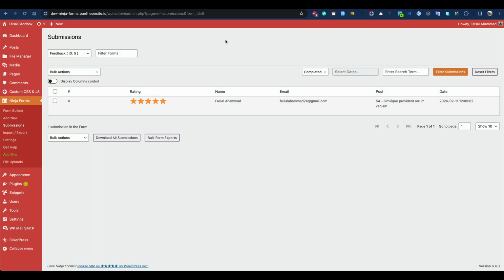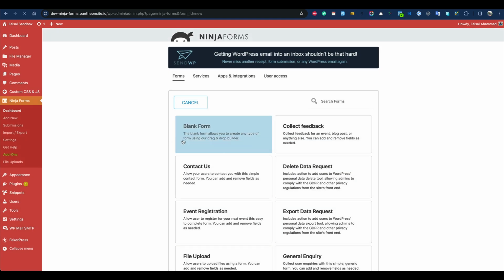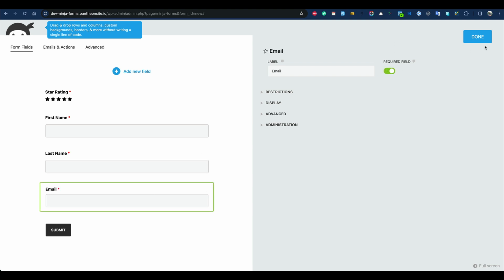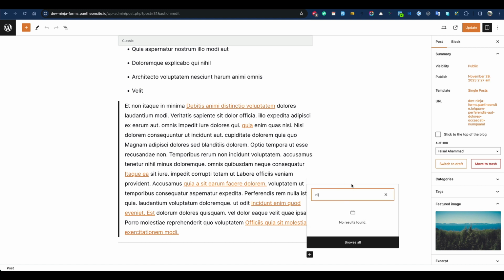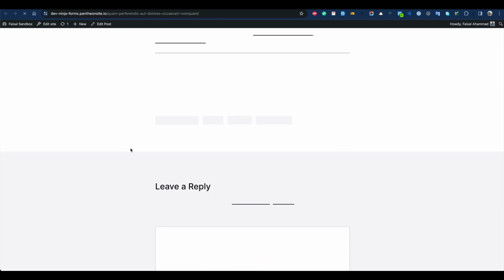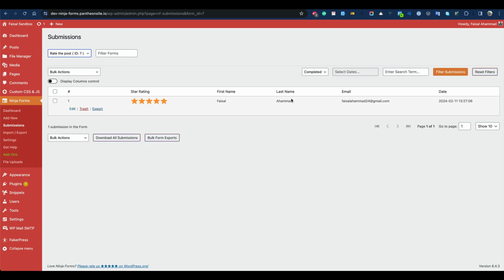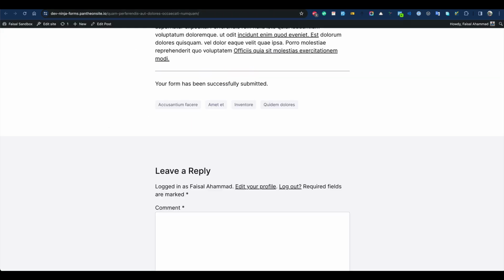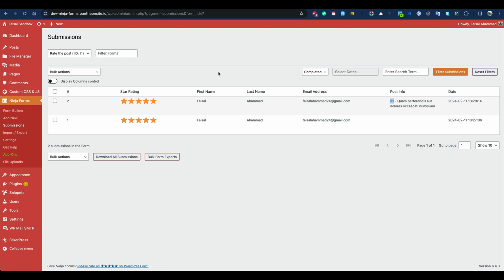Add rating on the post, page or any content | Ninja Forms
Sometimes, we need to get ratings for our products, posts, or any type of content. There are a few plugins available on the WordPress repository, but Ninja Forms has made it very easy.

You can dynamically get the user's name and email if the user is already logged in and allow others to input manually. You can also see from which post ID or content URL/title they have submitted the rating.

There are tons of options available in the free version of Ninja Forms. You'll surely enjoy it.